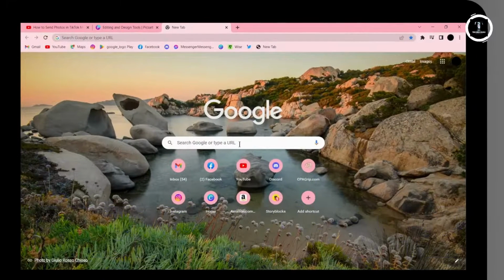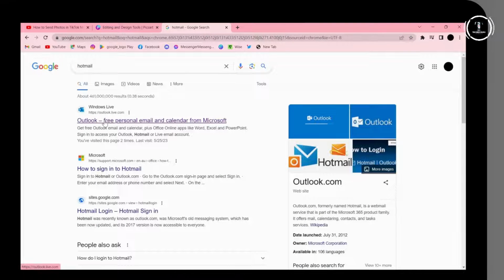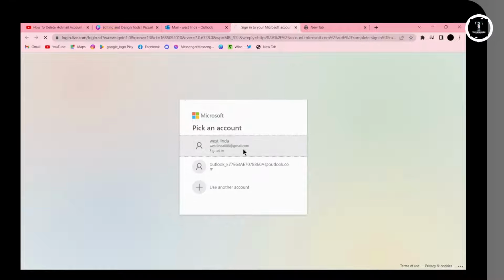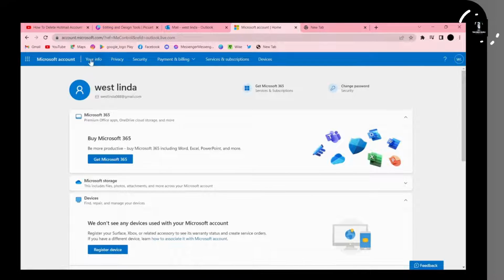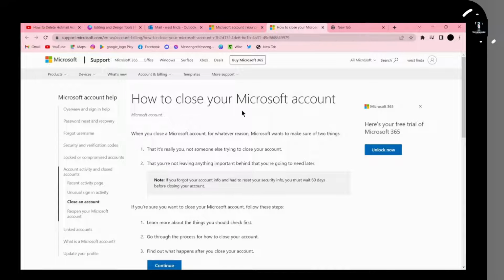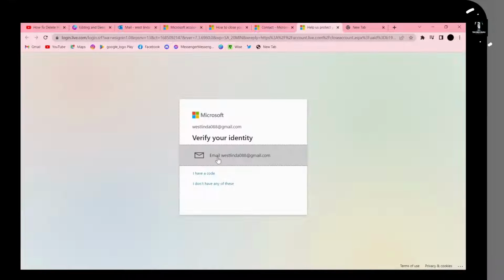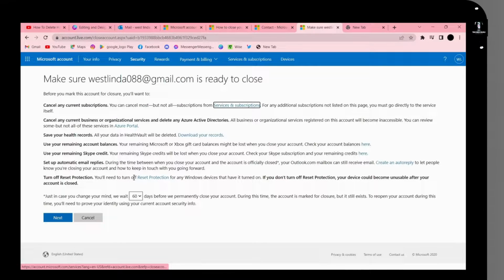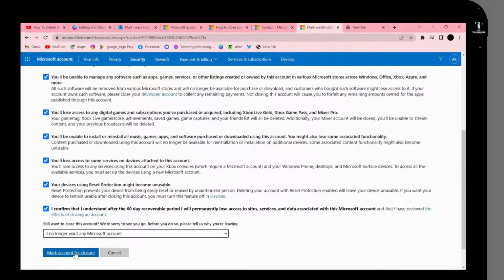How to Delete Hotmail Account Permanently? Close Hotmail Account Tutorial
Ready to say goodbye to your Hotmail account? In this tutorial by TechiesGuru, we'll walk you through the steps to delete your Hotmail account permanently. Whether you're transitioning to a different email provider or simply want to close your Hotmail account for personal reasons, we've got you covered. We'll guide you through the necessary steps to ensure your account is deactivated and all associated data is removed. Follow our tutorial and bid farewell to your Hotmail account with ease.